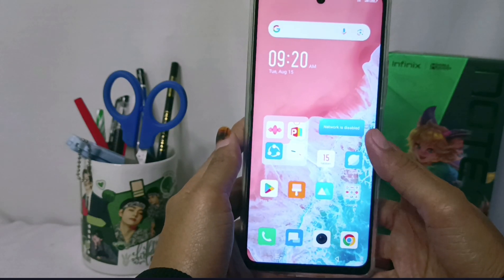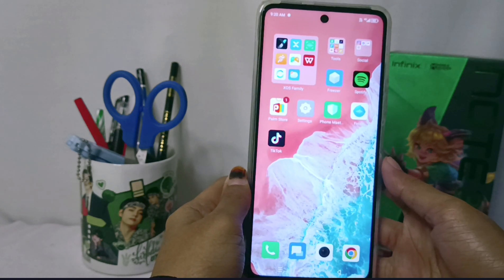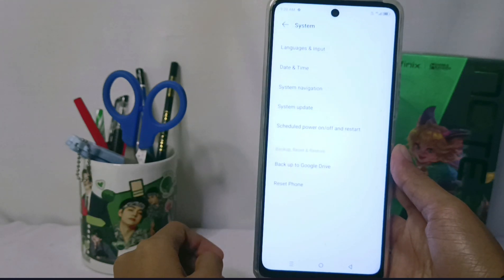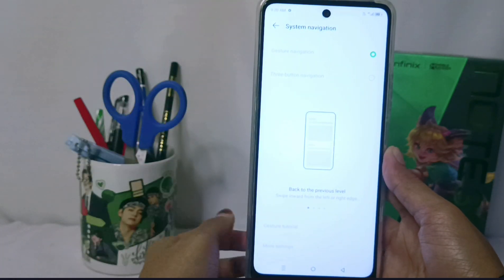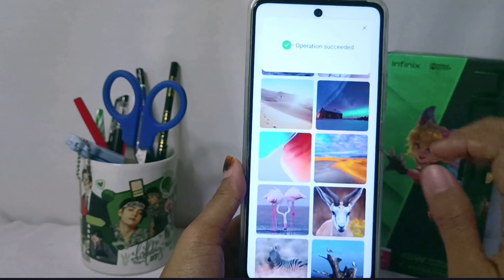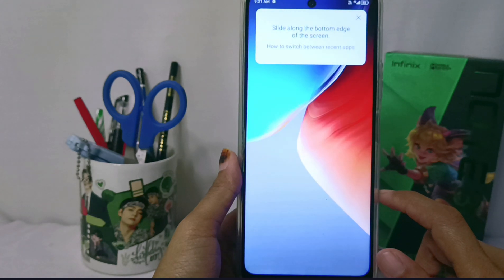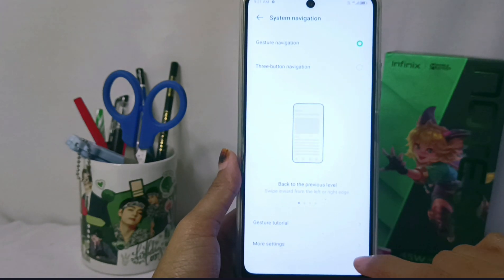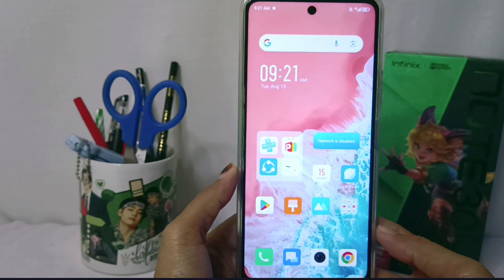How To Use Fullscreen Navigation in Infinix Note 30 Nfc/Note 30 Pro | Infinix Gesture Navigation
how to use fullscreen navigation in infinix note 30 nfc/note 30 pro.

This video is relevant to the search:
how to use fullscreen navigation in infinix note 30 nfc
how to use fullscreen navigation in infinix
how to use fullscreen navigation infinix note 30 pro
infinix note 30 pro gestur navigation
infinix note 30 full screen navigation.